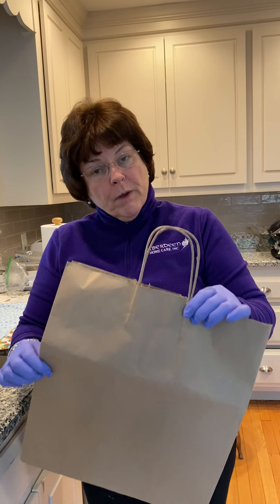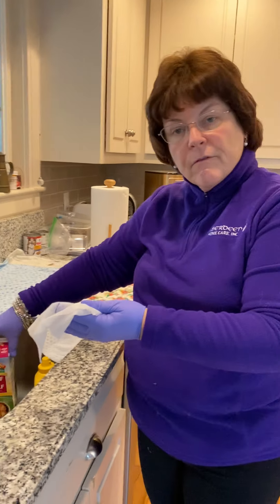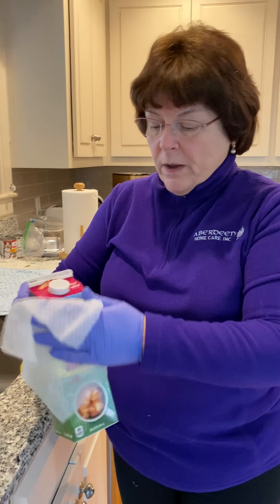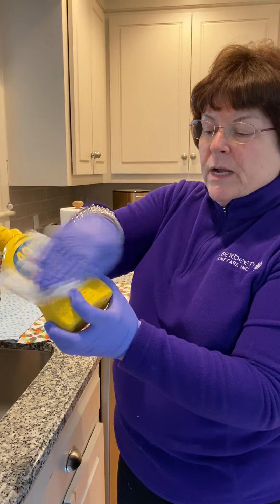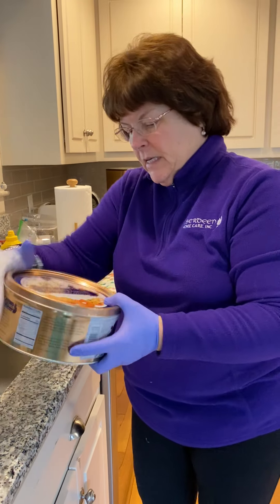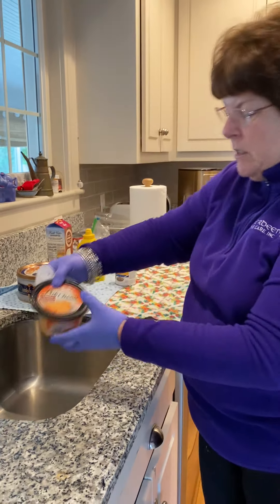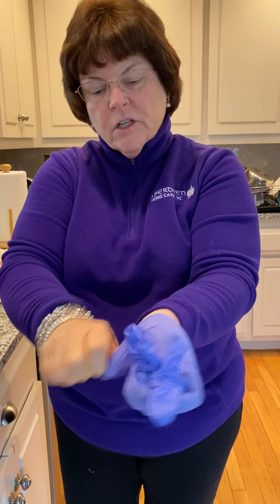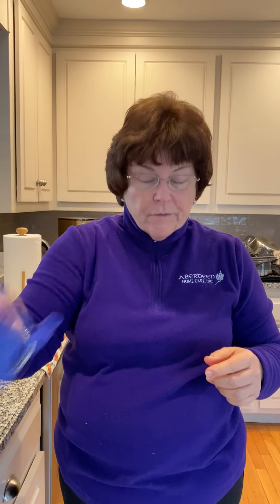Nurse Talks with Joanne RN: From the grocery store...to your kitchen cabinets.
Have you wondered... how do you get your groceries safely from the grocery store, back to your kitchen cabinets?

In this video, Joanne demonstrates her process for handling groceries after a shopping trip.

Visit our dedicated page for coping tips during these uncertain times. We also have your Daily Self-Care Inventory Checklists (Body | Mind | Spirit) to download for free

Visit our dedicated page for trusted resources and to learn more about how Aberdeen is operating during the COVID-19 pandemic

About me:
Joanne MacInnis RN, is the founder and President of Aberdeen Home Care Inc, of Danvers, MA, a concierge private duty home care agency in business since 2001. With 35-years of nursing practice, management, and administration focused on home care and hospice, Joanne and her Team are uniquely positioned to help, advise, and support families in the complex effort to help their elders retain dignity and quality of life.